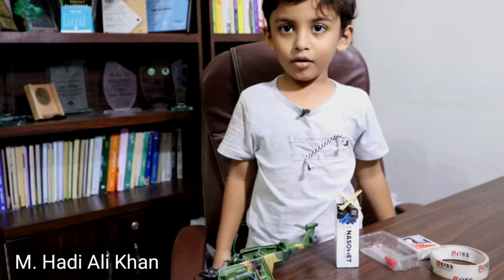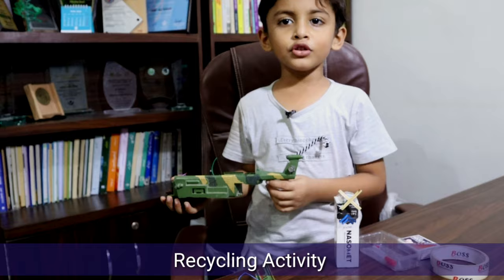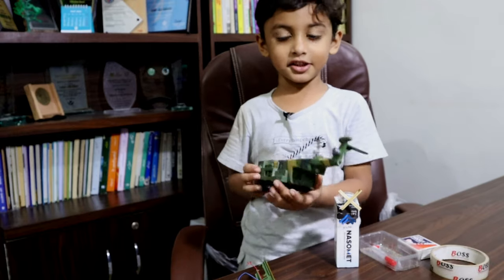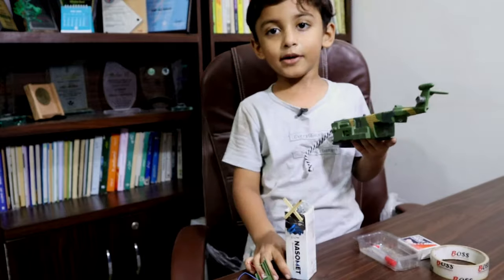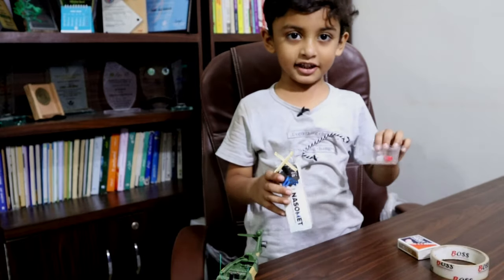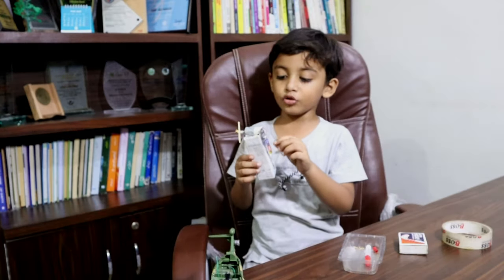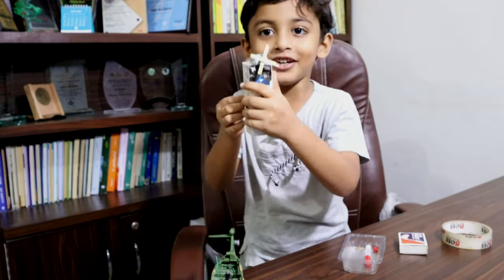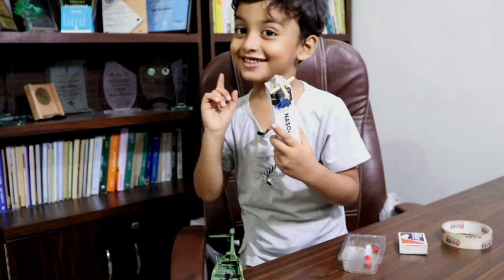Recycling Activity | Hadi Ali Khan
In this video Muhammad Hadi talked about his recycling activity